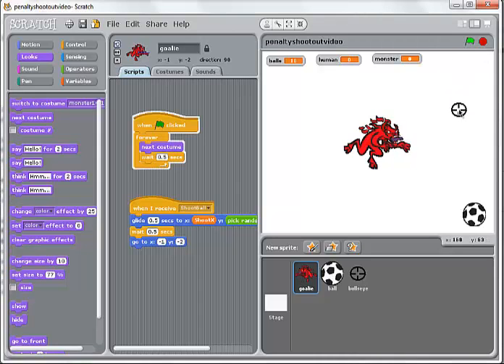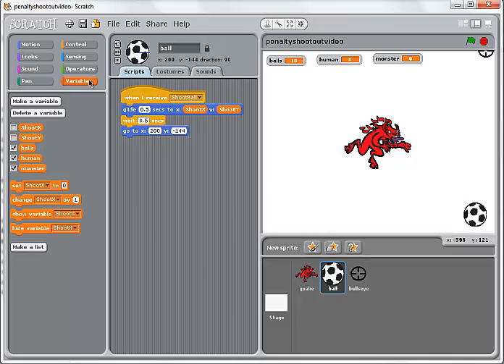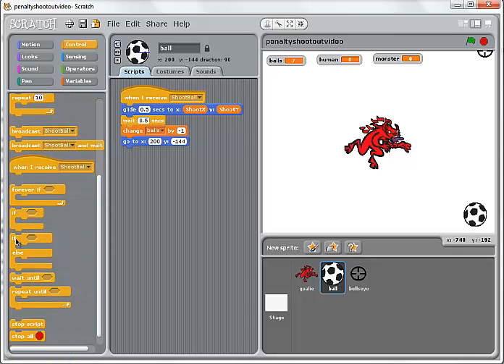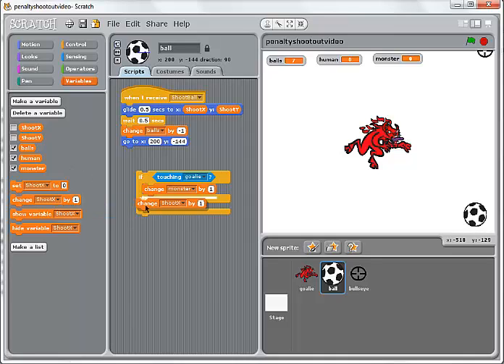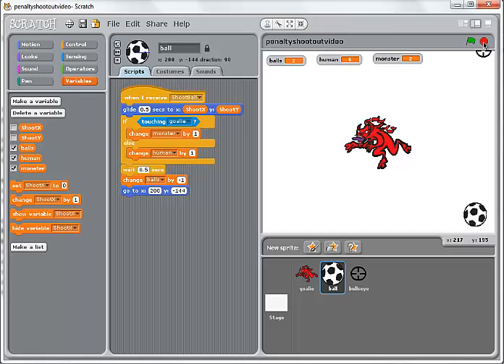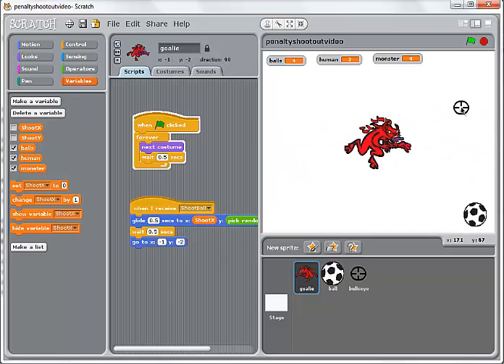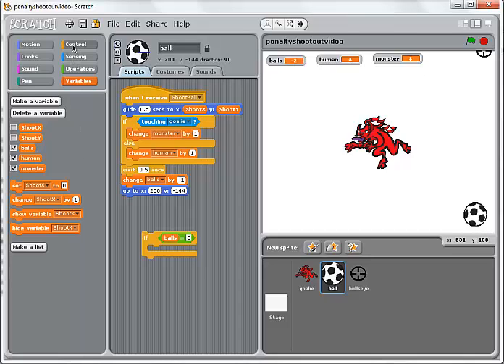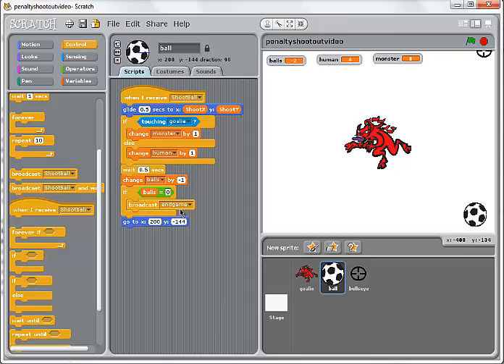Monsters vs Humans Tutorial 7 Keeping track of the score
In this tutorial the logic is added to the ball sprite to keep track of the number of balls shot, the score for the human and the score for the monster. Previous video